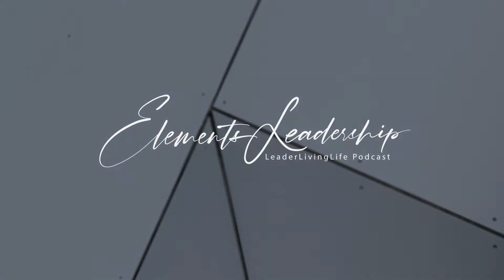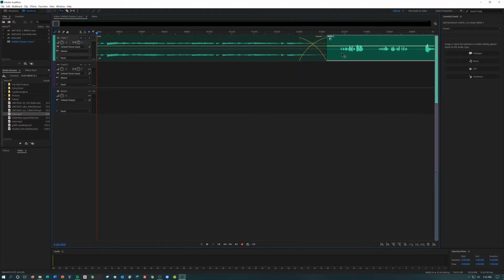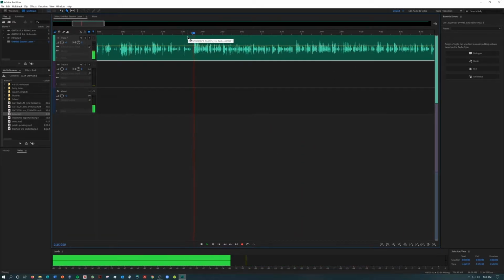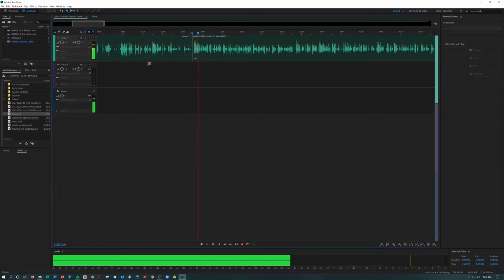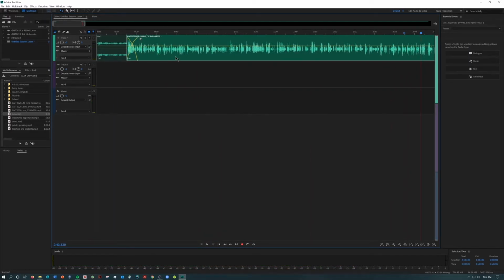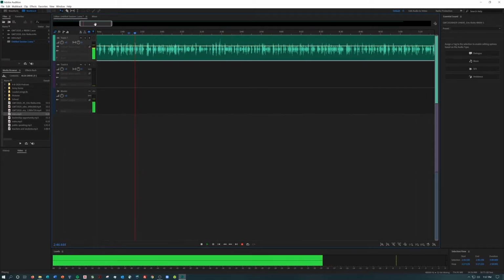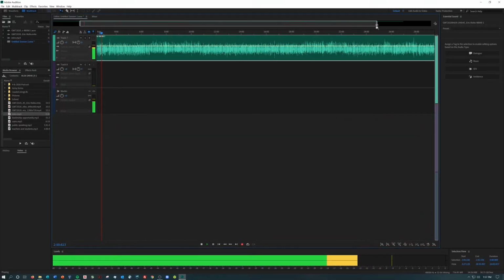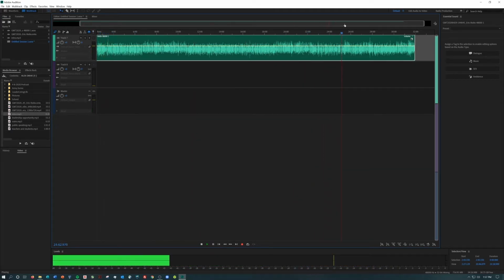LLL behind the scenes - how we produce our podcast and YouTube videos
Alex takes you through the process of editing the podcast and our YouTube videos.